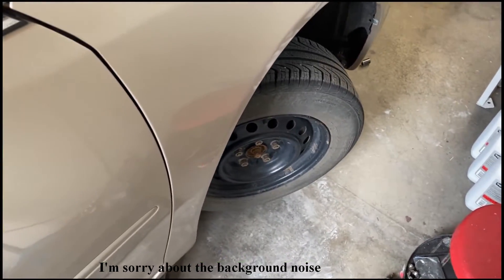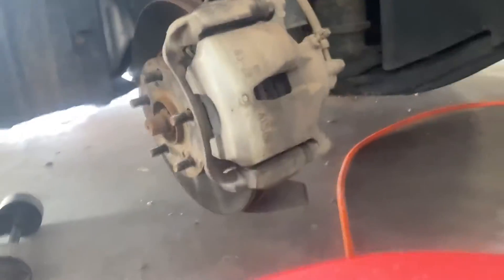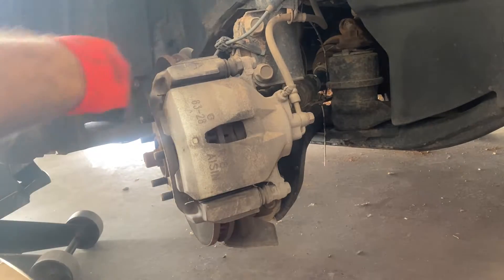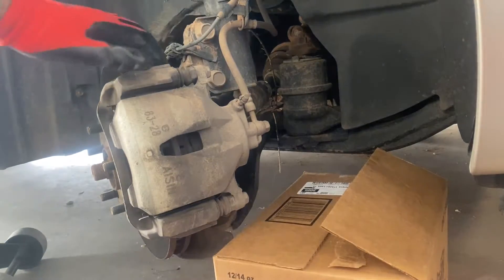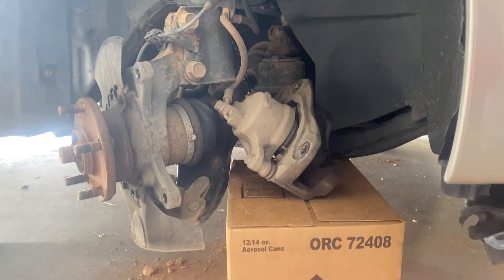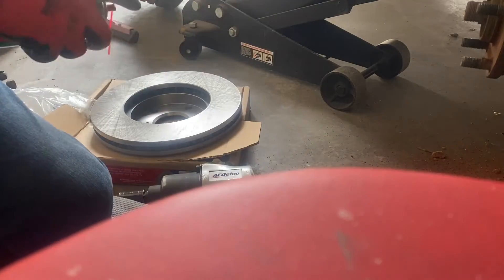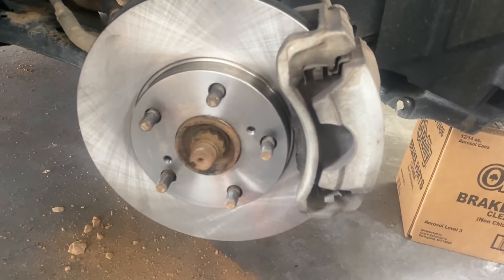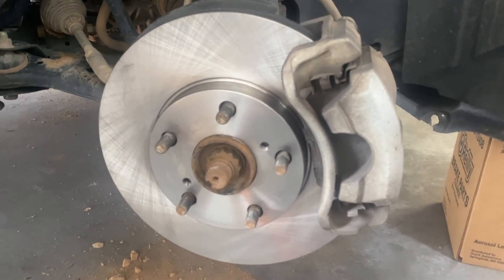04-06 Toyota Camry Front Rotors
04-06 Toyota Camry New Front Rotors easy and quick